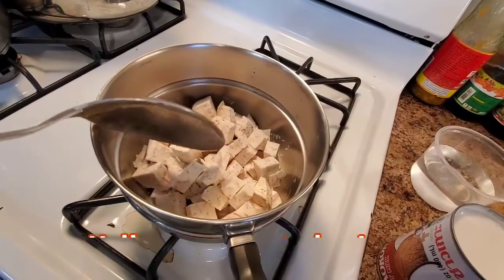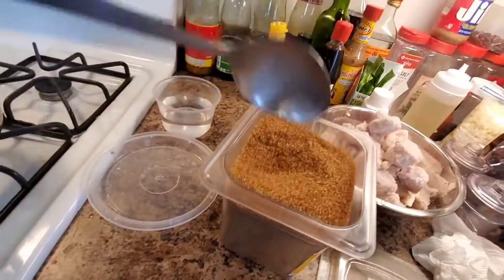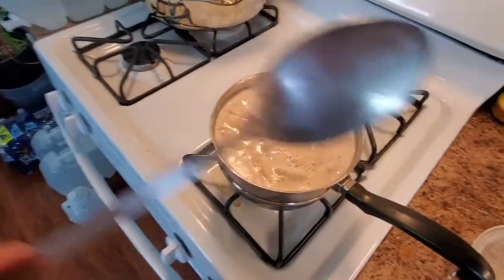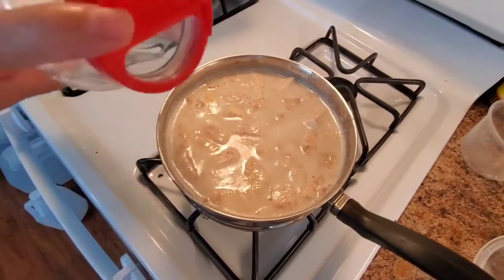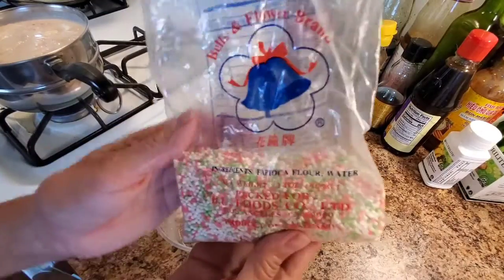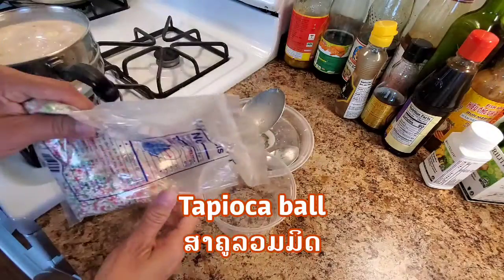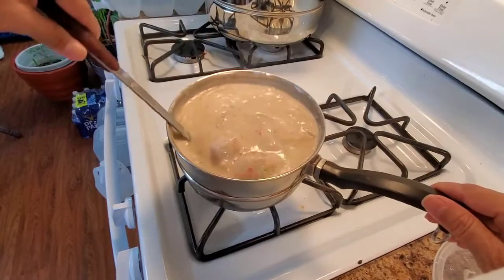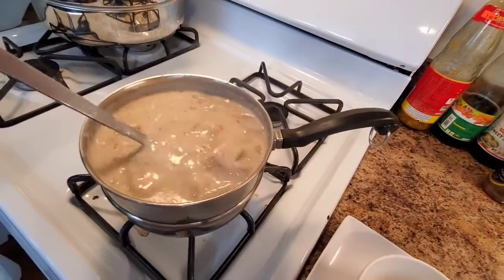How to make 5 benefits of Taro desert